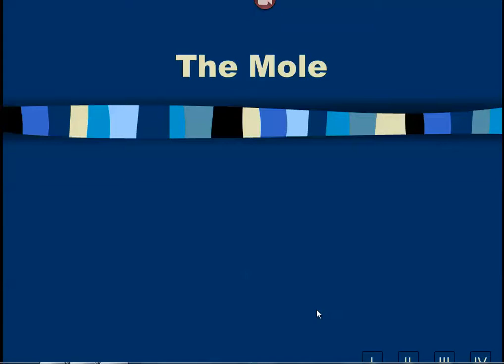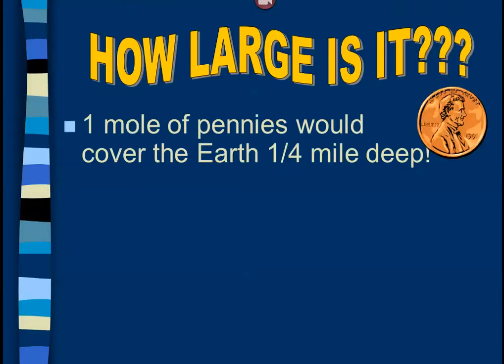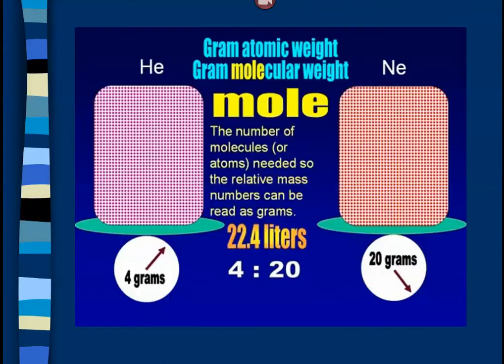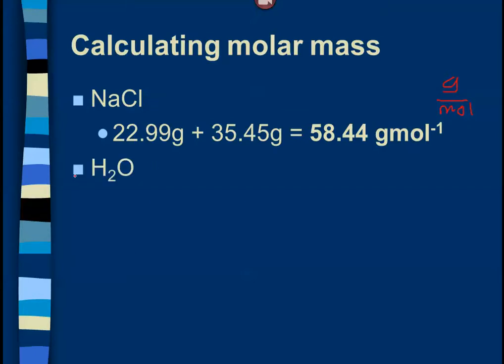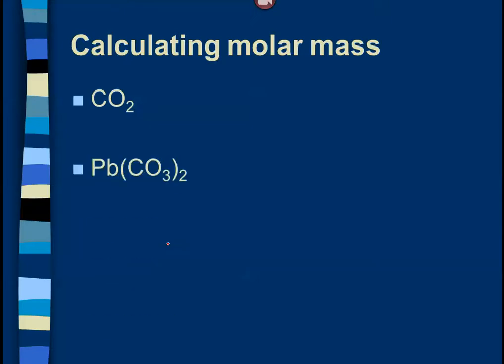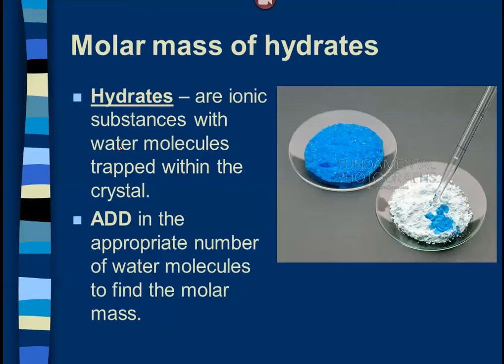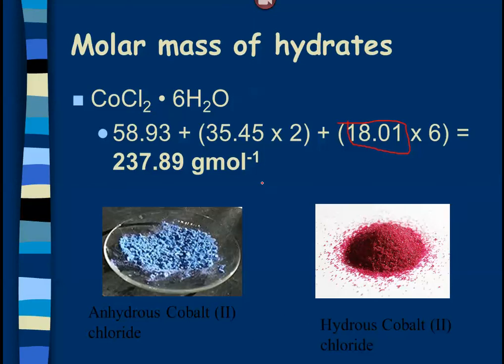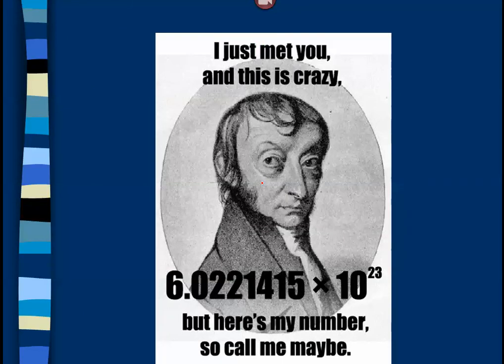Intro to the mole + finding molar masses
This video introduces the mole as a concept and shows how to calculate molar masses, including masses of hydrates.